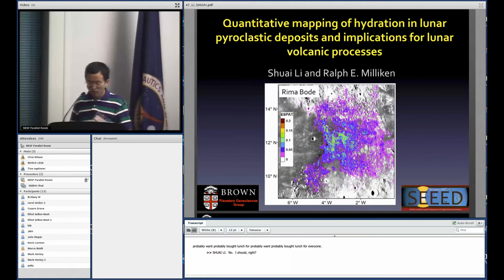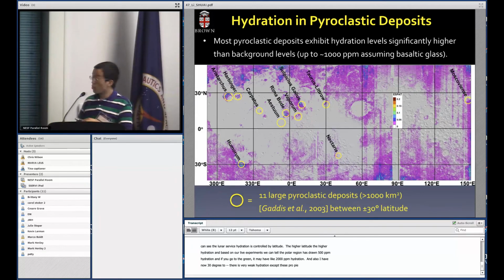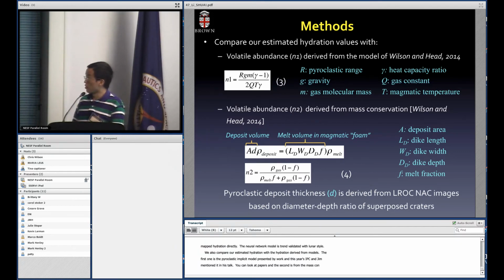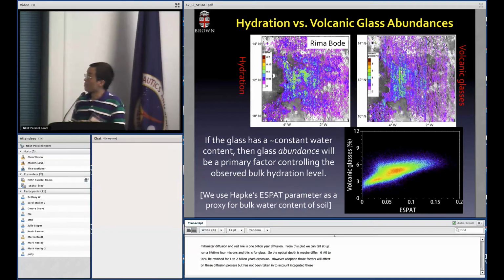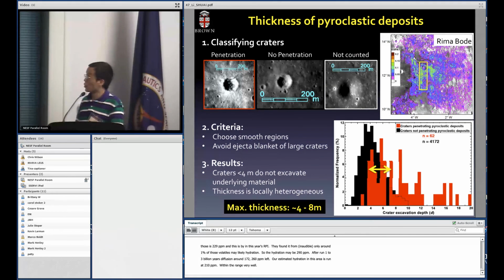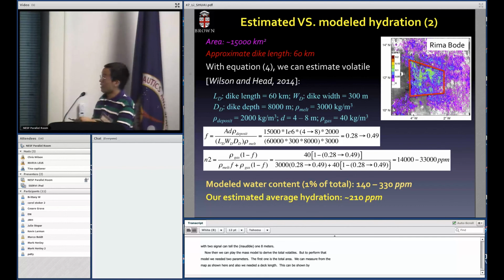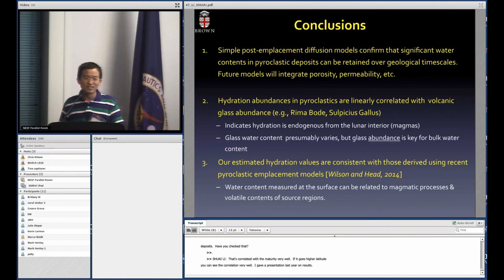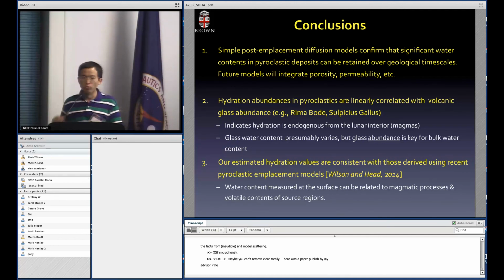NESF 2014: ShuaI Li - Quantitative Mapping Of Hydration In Lunar Pyroclastic Deposits And...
Quantitative Mapping Of Hydration In Lunar Pyroclastic Deposits And Implications For Lunar Volcanic Processes
ShuaI Li